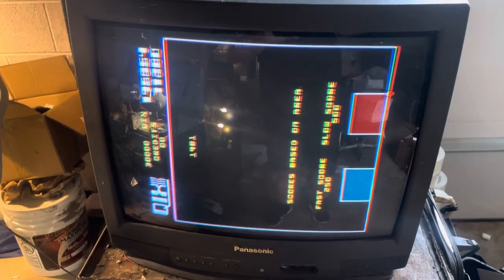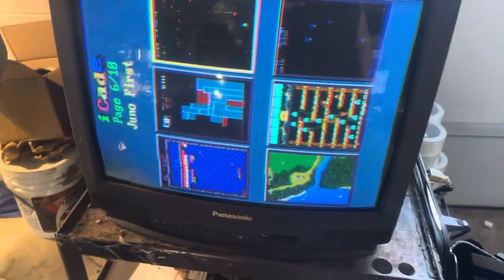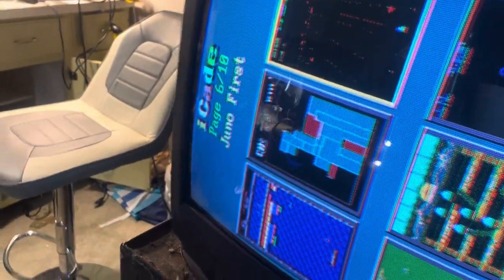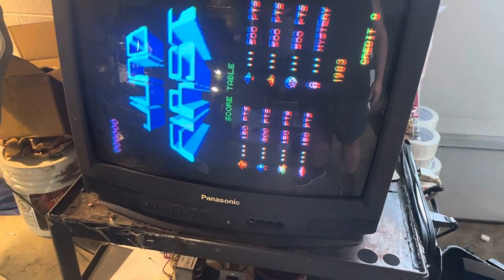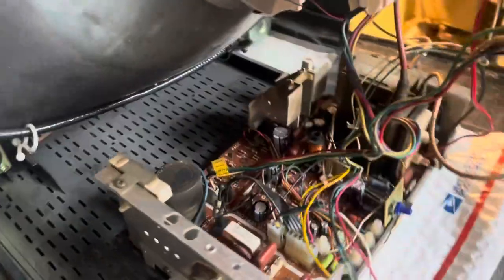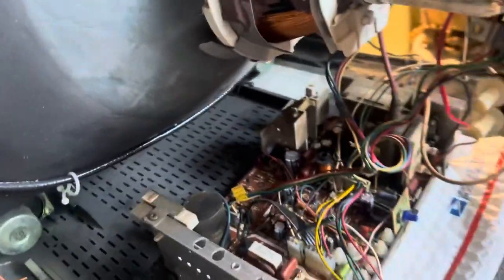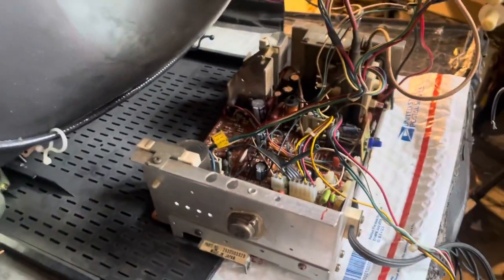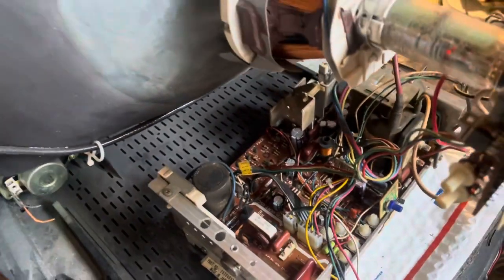K4900 for Kyle